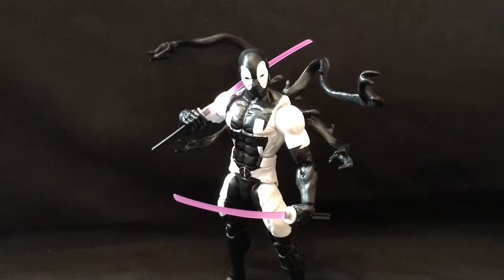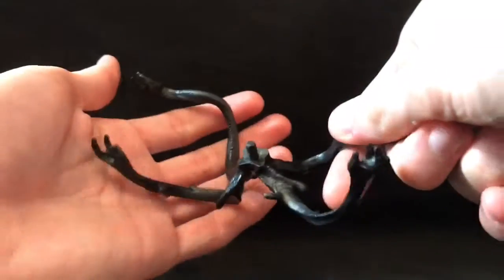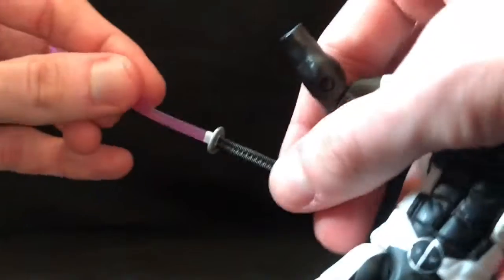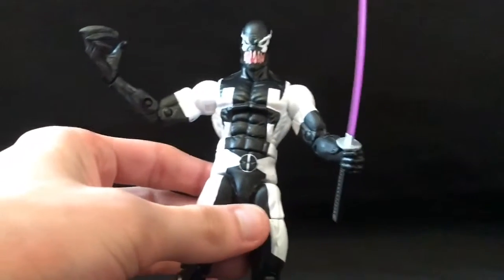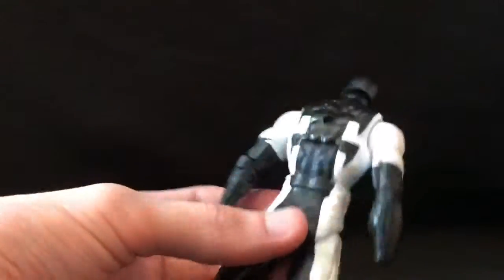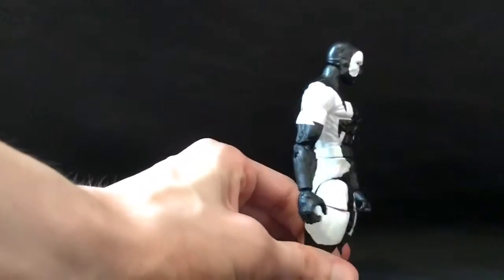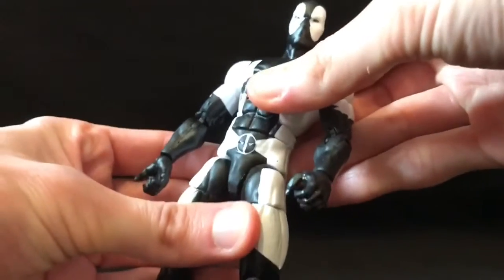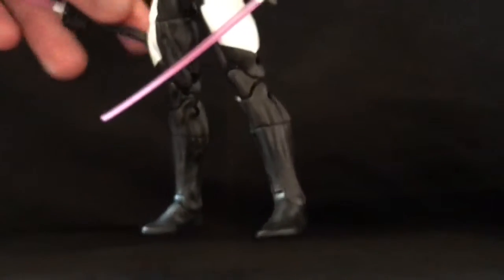Marvel Legends GameStop Exclusive Back In Black Deadpool Review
A look at the Marvel Legends GameStop Exclusive Back In Black Deadpool .